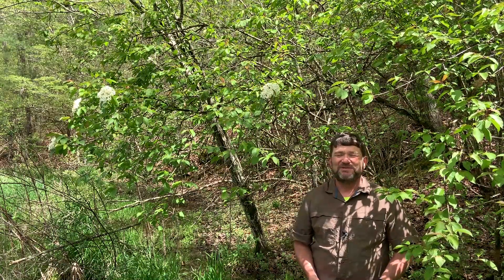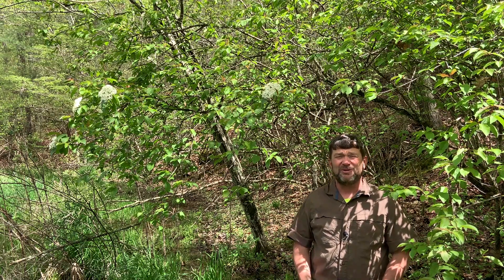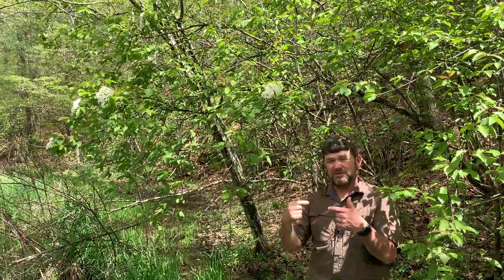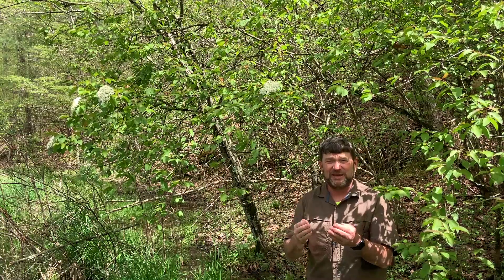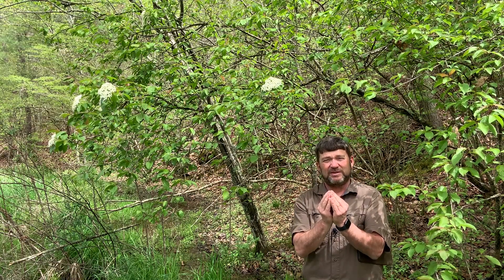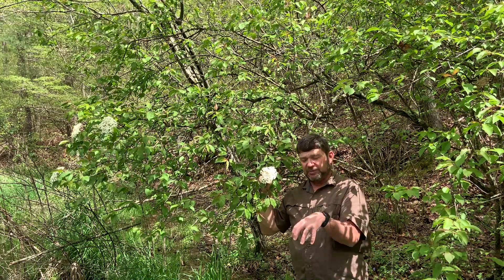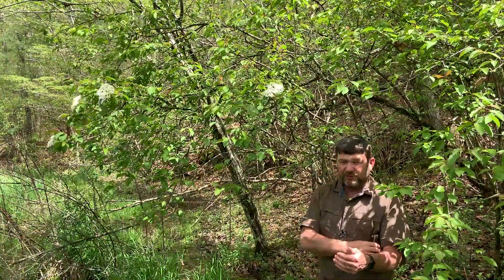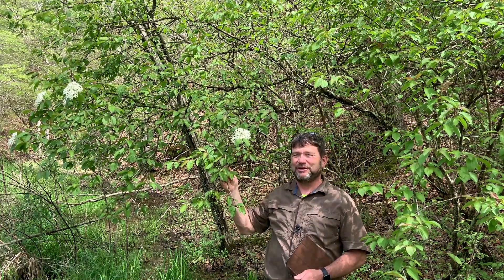Tree ID Clip: blackhaw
Dave Apsley, Natural Resources Extension Specialist, talks about the characteristics used to identify blackhaw.